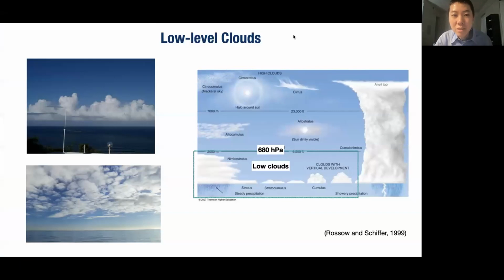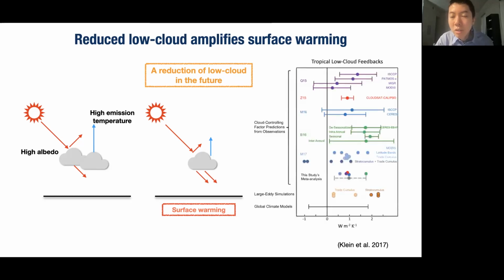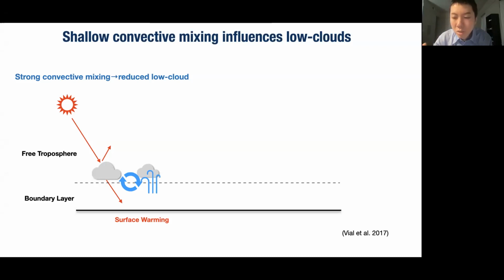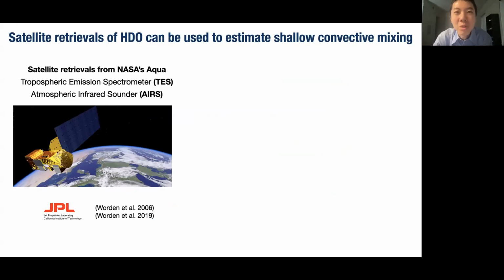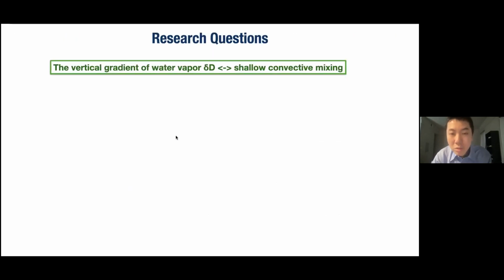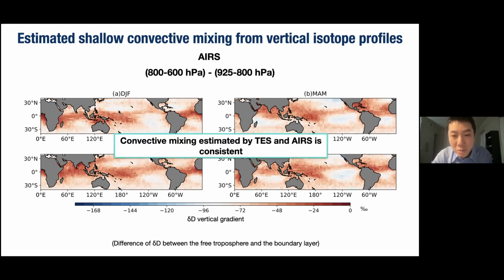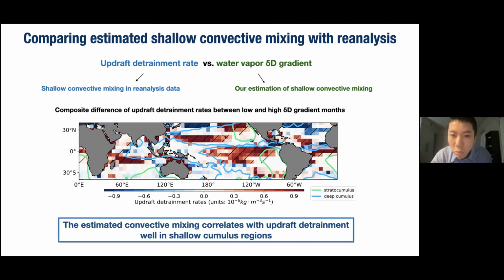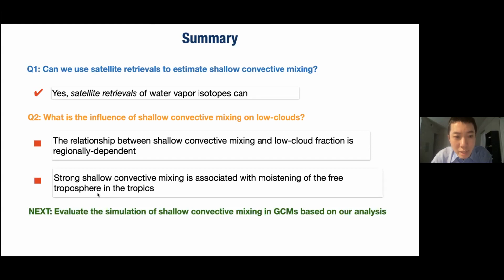Jun Hu: The influence of shallow convective mixing on low-level clouds with observations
Worskshop Water Isotopes 2021

Jun Hu: Examination of the influence of shallow convective mixing on low-level clouds with observations of stable water isotopes